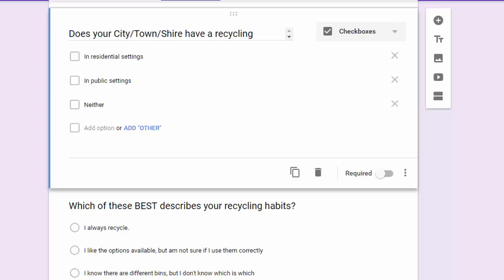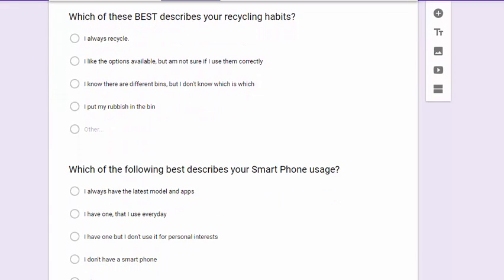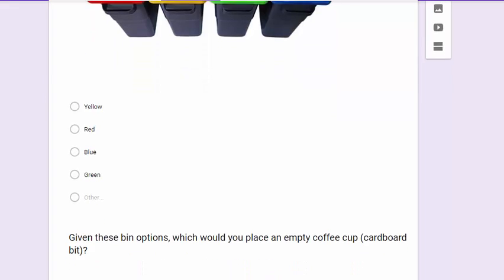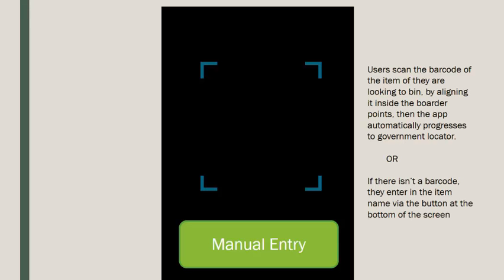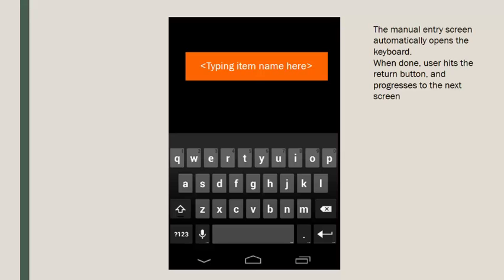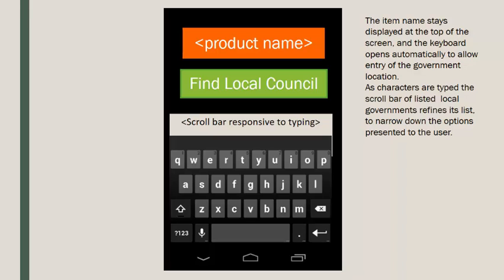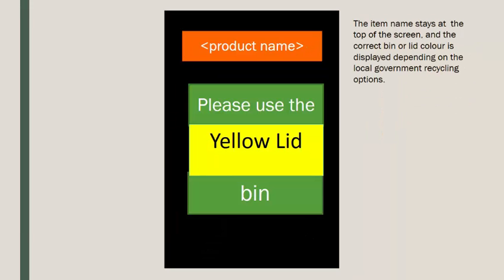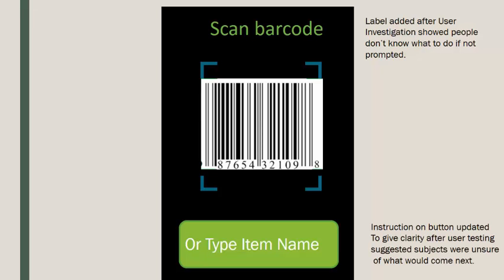design prototype stage video